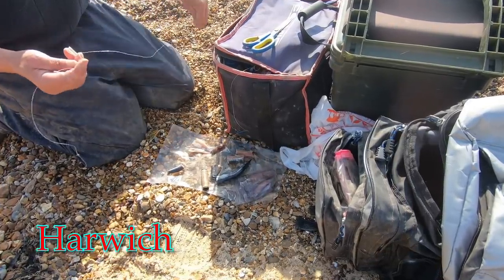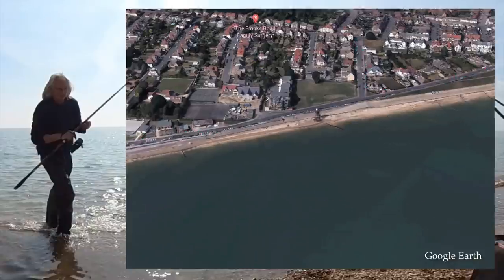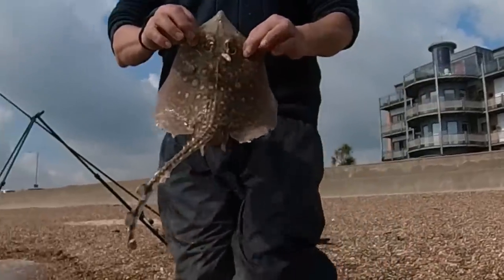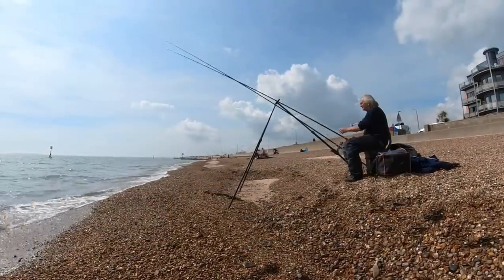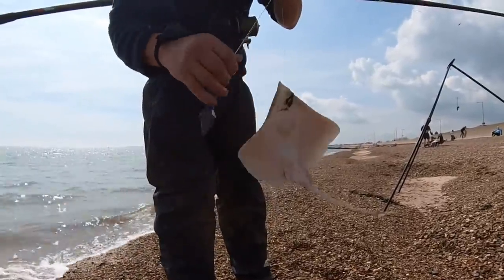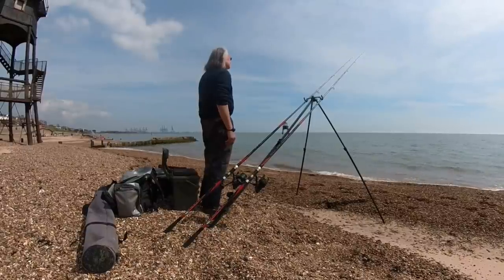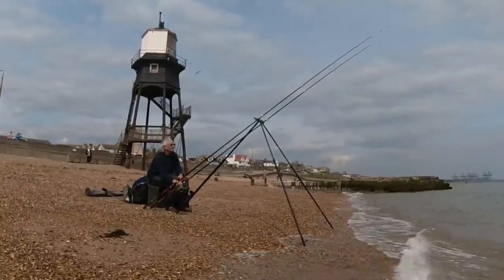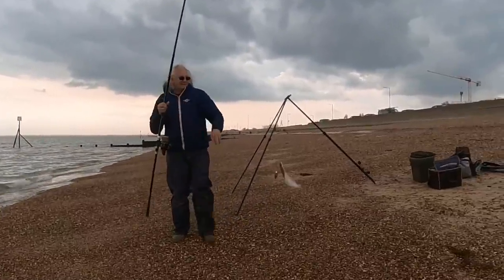Catch Fish in Tendring: HARWICH - DOVERCOURT BEACH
One of a series on shore fishing in Tendring, Essex (UK) and my second video from Harwich.

This video covers a spring daytime session at Dovercourt Beach (filmed on 14.04.22). I fished here targeting rays with one rod any species with the other. It was the rod with worm baits that got the interest from rays and a much welcomed sole at the end.

You may find the following playlist of tutorials useful, should you wish to copy how I make the rigs featured here:

You may also be interested in a number of my other videos and playlists, which cover shore fishing venues in the south and east of England.

Many thanks to those who have already done so.